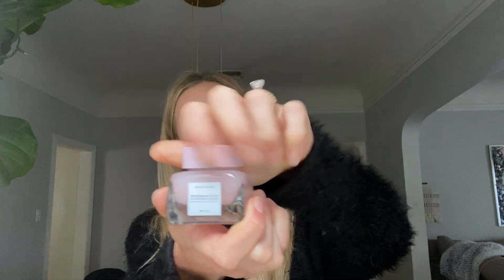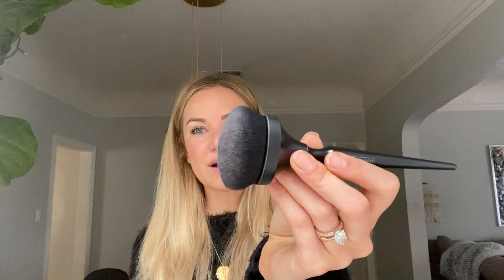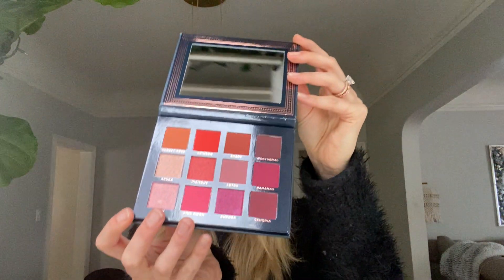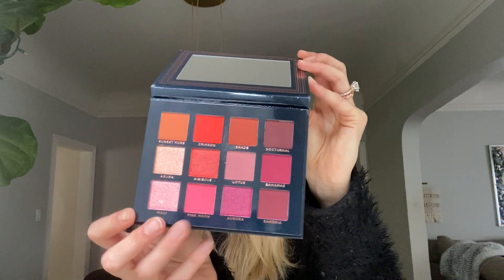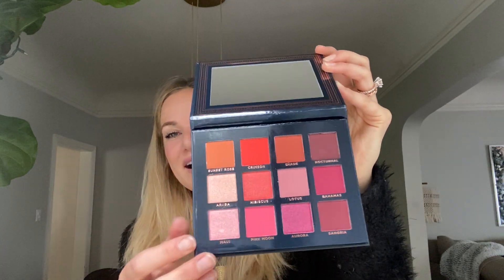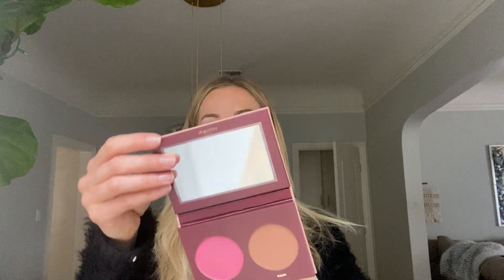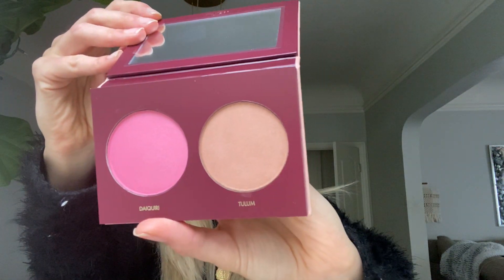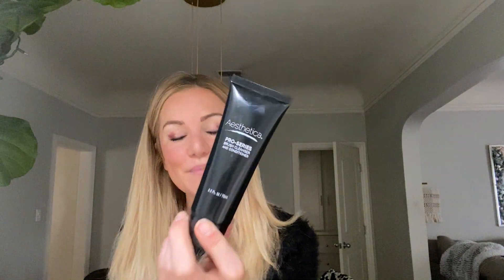January Boxycharm - Do I love it??!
Using this months boxycharm and chatting about the surprise items inside! Find out what my fav product is for Jan and which item I'm still obsessing over from Dec.